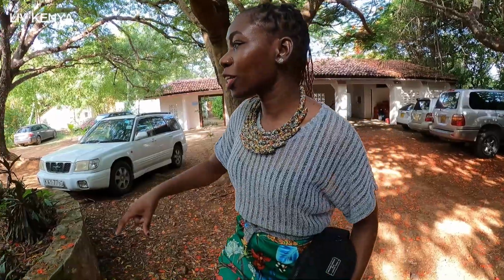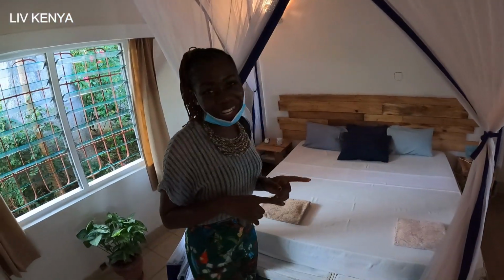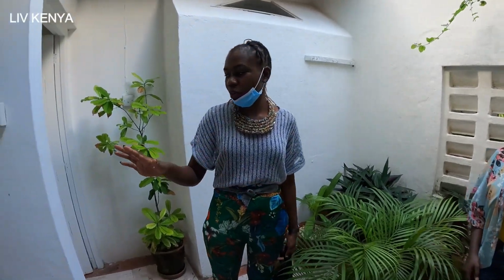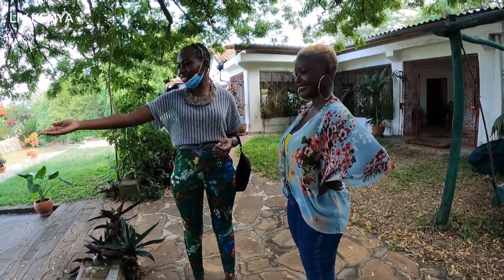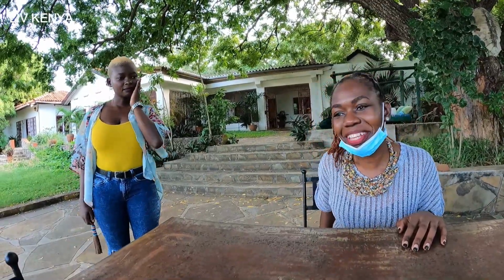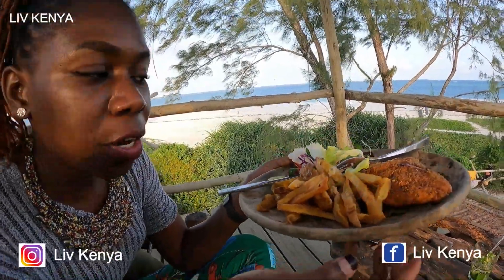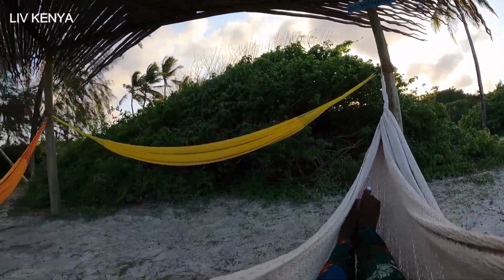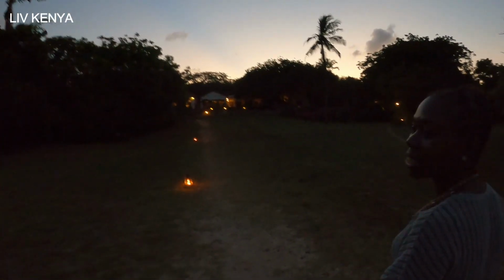Discover Kilifi's Hidden Budget Friendly Destination | Salty's Kitesurf Village Beach Bar&Restaurant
Kilifi is loved by travelers who are on a budget because of its awesome hidden gems and mostly loved by backpackers and I have discovered why, check it out on this video.

I have also tried other adventures such as snorkeling in WASINI ISLAND on the video in this